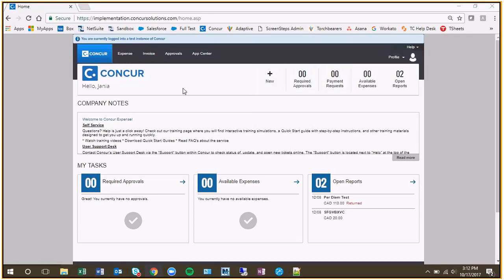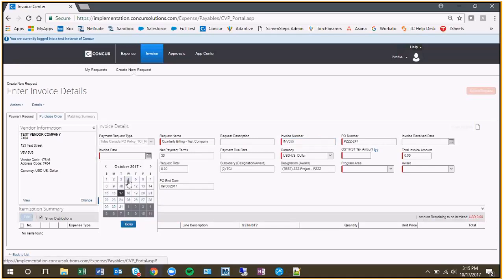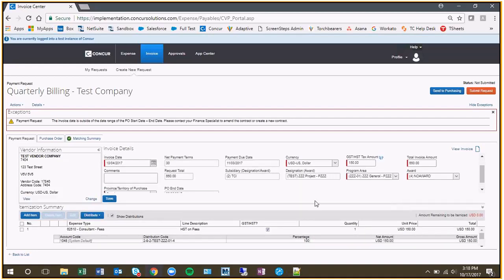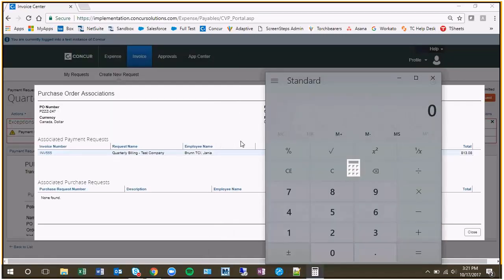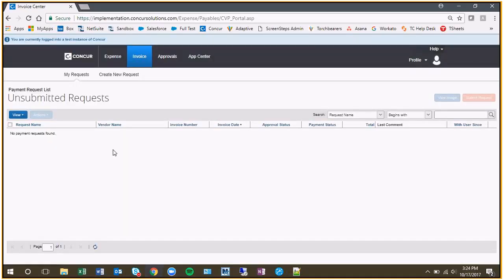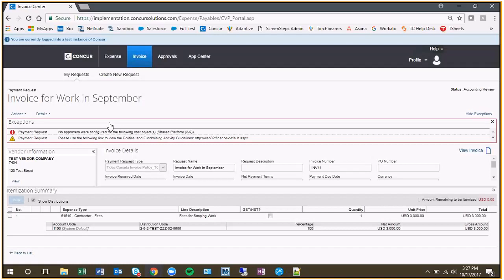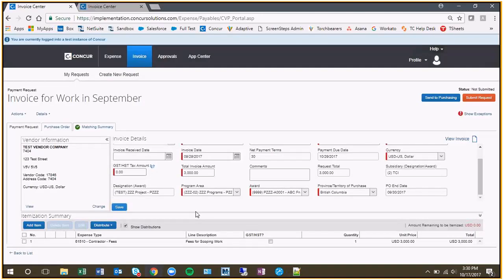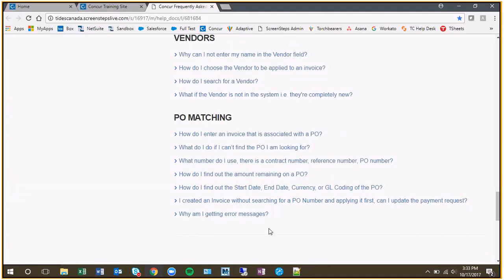TCI Concur PO Matching Walkthrough